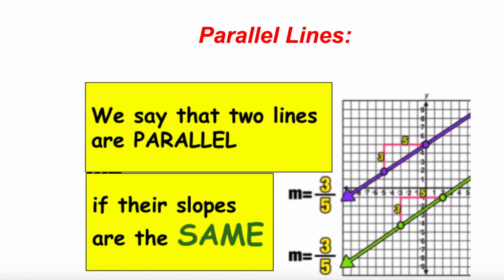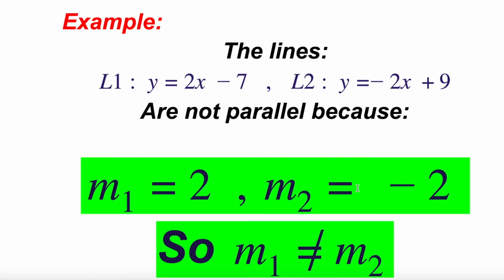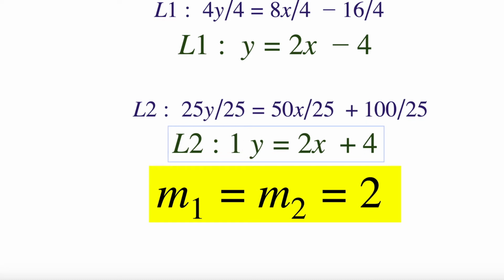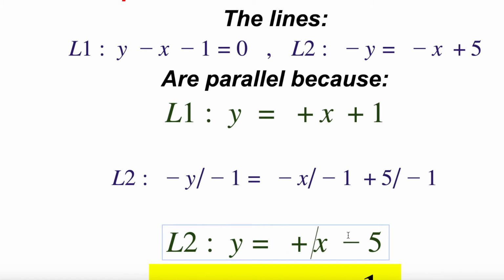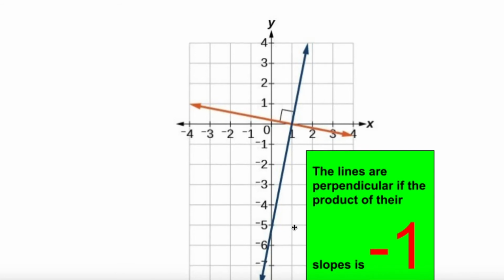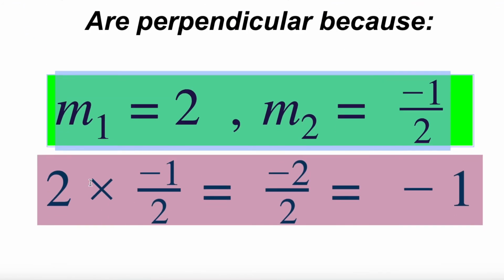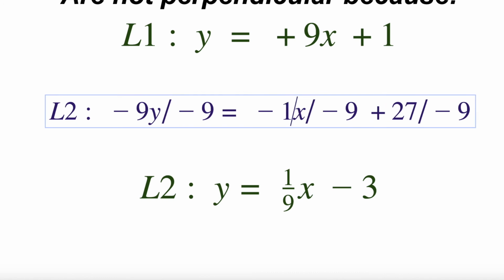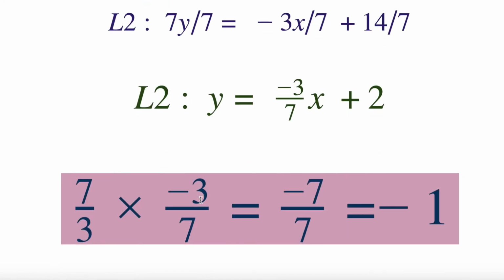Parallel Lines and Perpendicular Lines